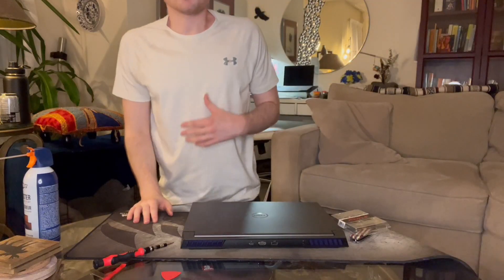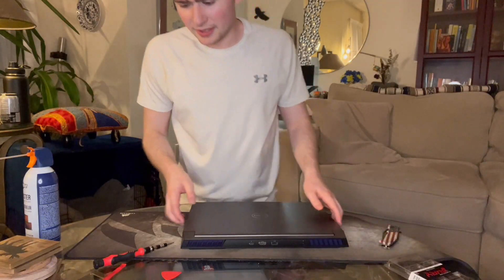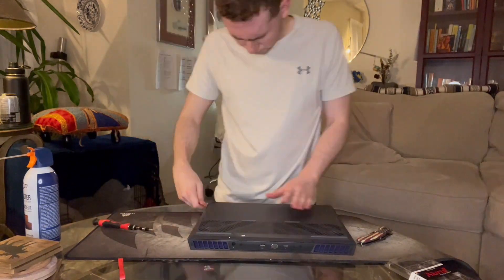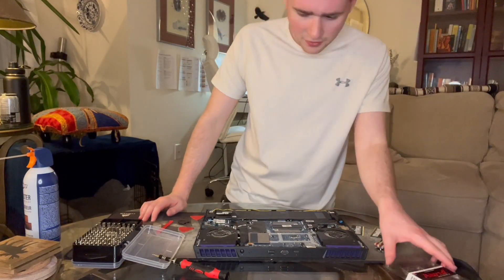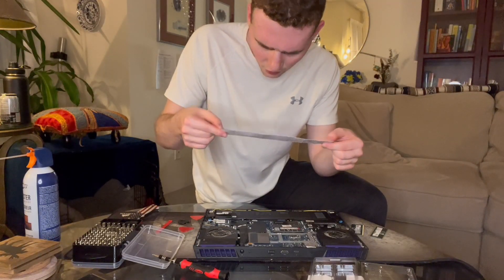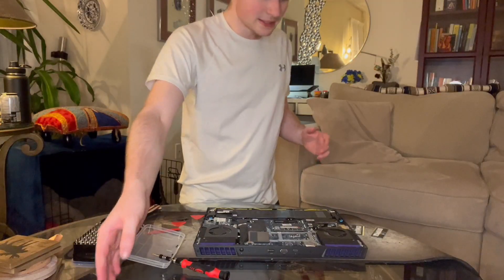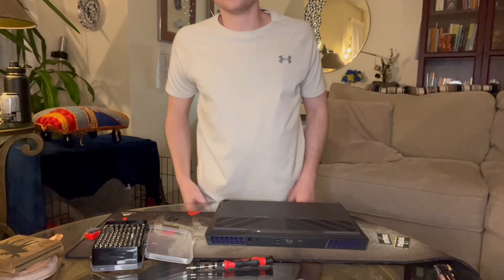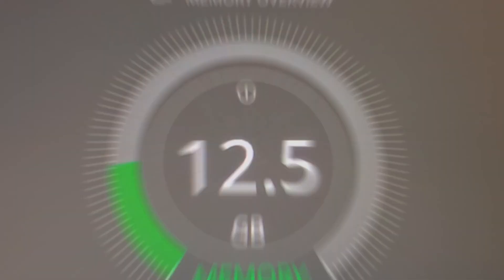Step-by-Step Guide: How to Easily Upgrade RAM on Dell G16 2023 7630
Hello everyone, I just wanted to inform everyone that unfortunately the ram is only running at 4800 instead of the 5600 that the kit is capable of save yourself the money and buy a 4800 MHz ram kit I would still recommend that you install yourself because you would save yourself a substantial amount of money. My apologies for not testing this in the video. I was only thinking about capacity and not speed. I have been using this 64 GB kit for a while now and I can confirm that other than it only running at 4800 MHz instead of 5600 MHz, the kit itself runs great and I haven’t gotten any errors. I also want to give credit to one of my comments or for asking about this issue. ￼

If you have a recommendation for a future video please leave that in the comment section down below thank you.

G16 Gaming Laptop
13th Gen Intel® Core™ i9-13900HX (36 MB cache, 24 cores, 32 threads, up to 5.40 GHz Turbo)
Windows 11 Home, English, French, Spanish
NVIDIA® GeForce RTX™ 4070, 8 GB GDDR6
64 GB: 2 x 32 GB, DDR5, 5600 MT/s
1 TB, M.2, PCIe NVMe, SSD
4 TB, M.2, PCIe NVMe, SSD
16" QHD+ (2560 x 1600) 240Hz, 3ms, DCI-P3 100%, ComfortViewPlus, NVIDIA G-SYNC+DDS Display
Metallic Nightshade with Black thermal shelf
US English 1-Zone RGB Backlit Keyboard with G-Key